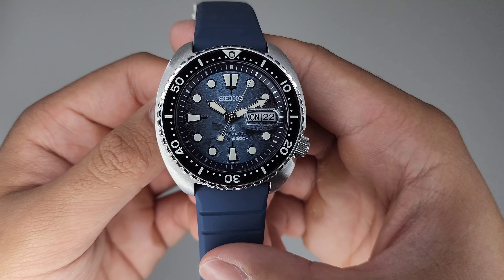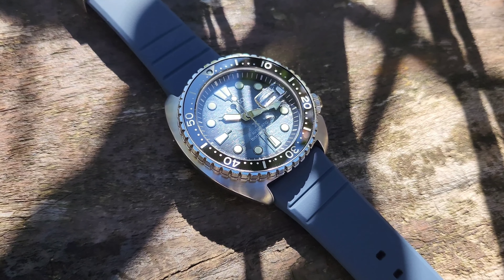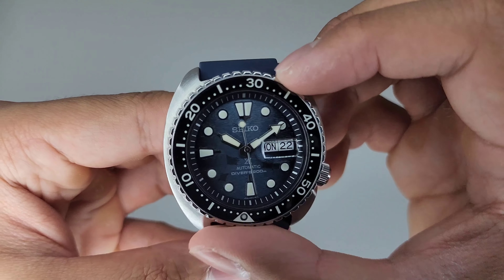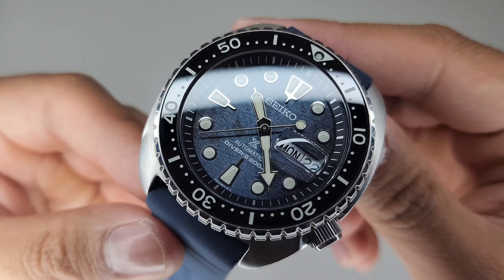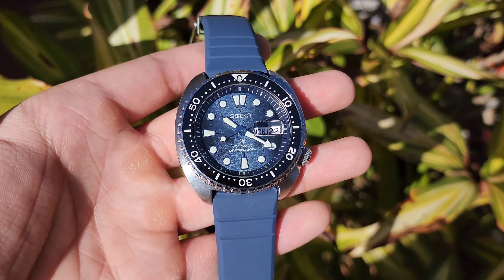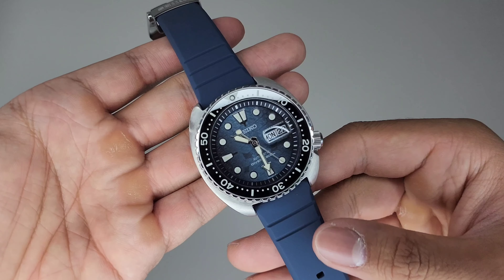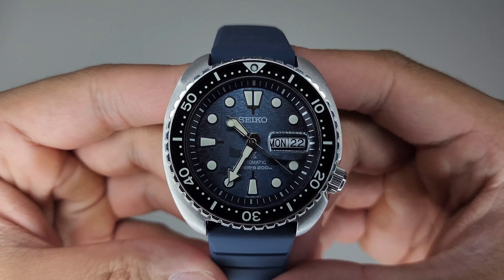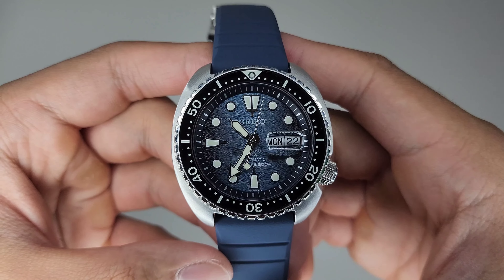Seiko King Turtle SRPF77 Dark Manta - Review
Welcome all Wrists!
In this video I review the Seiko prospex king turtle SRPF77. Let me know what you think about the watch. Is it deserving of being a "king"?

TIMESTAMPS:
0:00 Overview
0:50 Dimensions and Specs
1:25 Dial
2:58 Bezel
3:53 Misalignment and Lume
5:58 Case
7:27 Strap
8:50 Wrist Shots
10:53 Final Thoughts